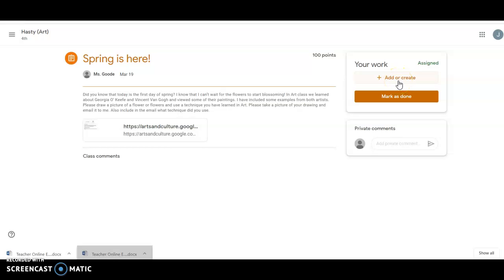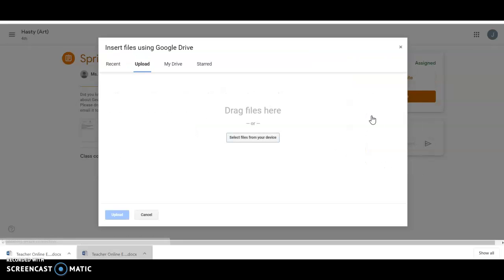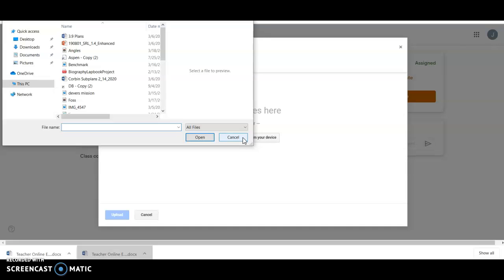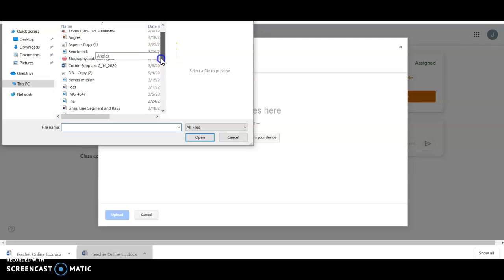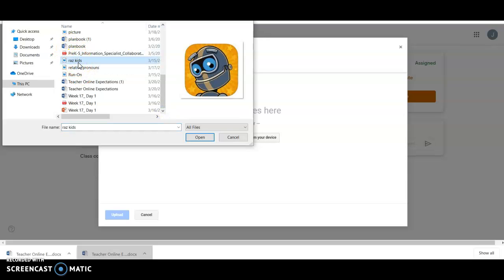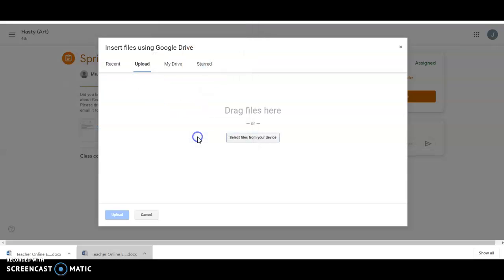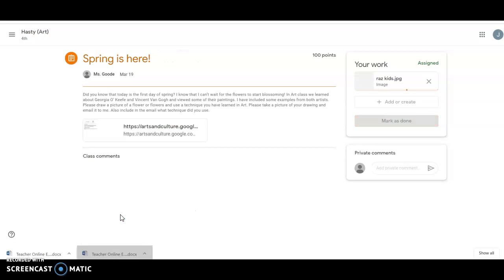How To Upload Assingments